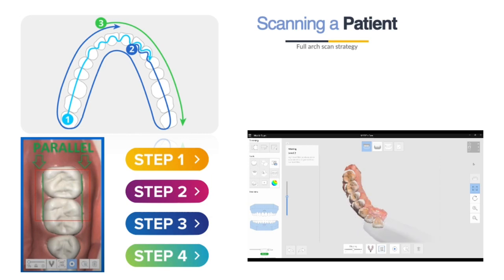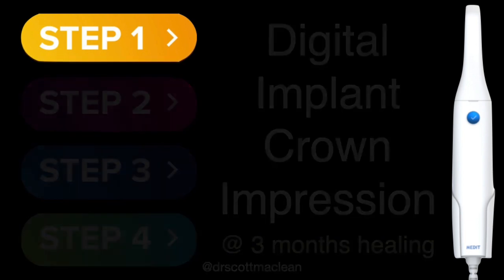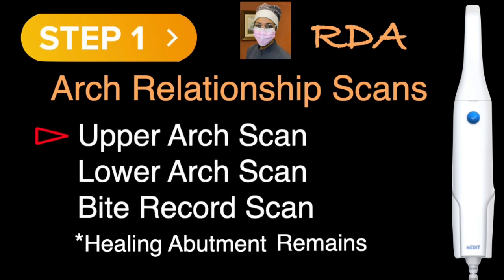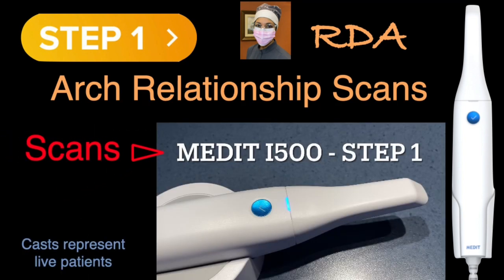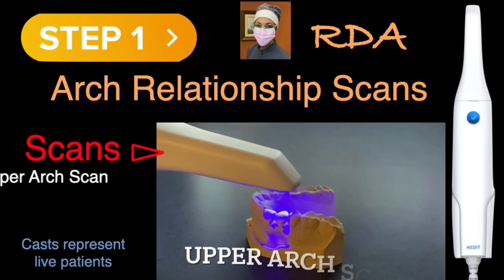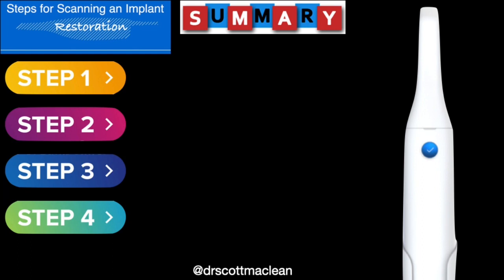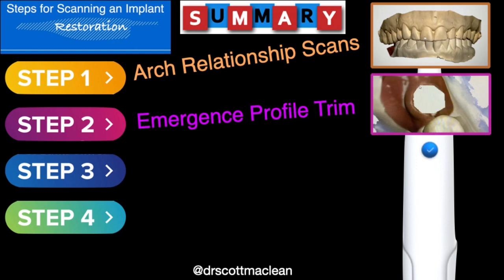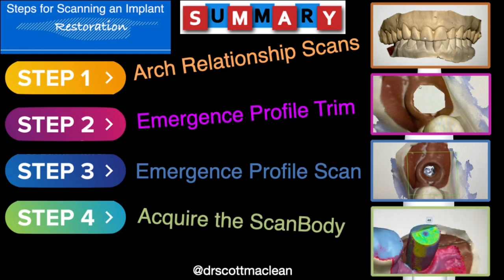Dental Implant Crown Impression - Scanbody Pickup - Medit i500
Over 3.7 million views on the channel. This video demonstrates how to do an implant crown impression using an intraoral digital scan.(IOS) I use this process for single implant crown impressions. (Or multiple single units in same arch)  Still using Impregum for multiple "splinted" implant bridge restorations.doing single restorations then this is a quick and easy way to pickup the position of the implant relative to the other teeth and soft tissues. Intraoral Scanner Medit i500
Four steps
1. Upper, lower, and occlusion scan
2. Digitally cut away healing abutment or temp abutment
3. Scan the soft tissue emergence profile
4. Scan the scanbody (scanflag)